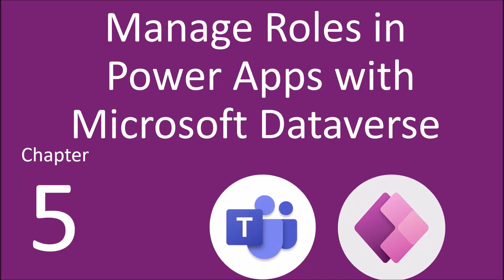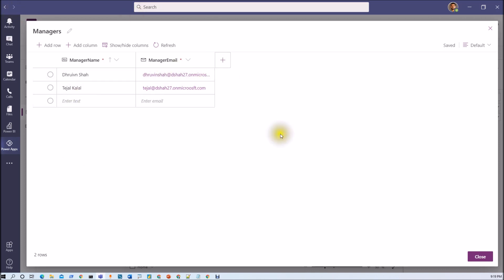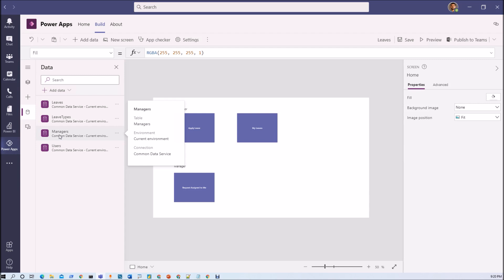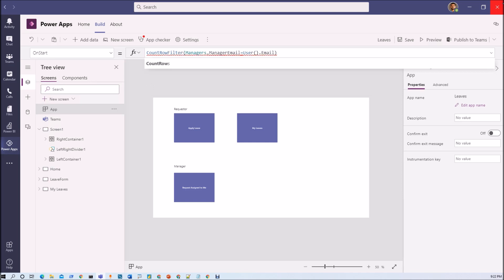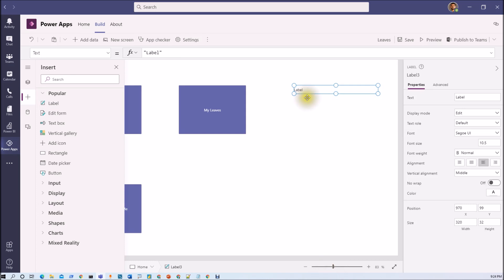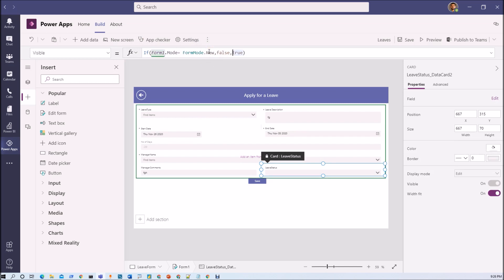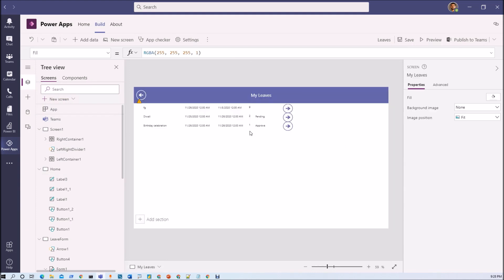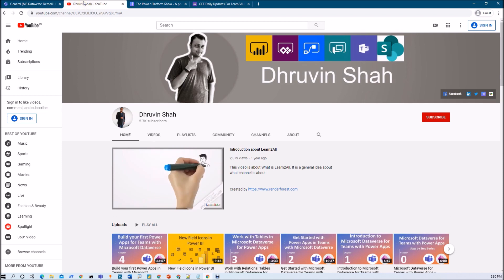Manage Roles in Power Apps with Microsoft Dataverse for Teams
In any Power Apps real-life scenarios, there is a possibility to have more than one role who’s using the app. During the earlier sessions, we have developed our Power Apps using Dataverse for Teams. We have developed our Leave Application Management System. During this session, we will learn how we can manage Roles in Power Apps developed with Dataverse for Teams. We will create a table for Manager Users. At the Start of the app, we will check the Current Logged in User’s role. Based on that Role we will maintain our Roles on the App Start in the Power Apps.

Chapters:
00:00 Introduction
00:31 Precap
00:47 Approach for Manager and Regular User
03:22 Check Role on app start
06:07 Apply Role with Visibility condition
06:47 Show and hide fields based on role in Form
08:02 Perform Testing
09:13 End